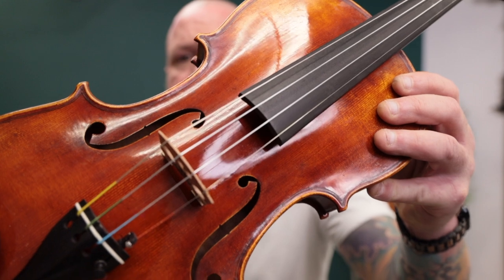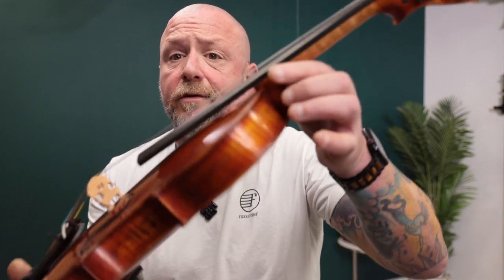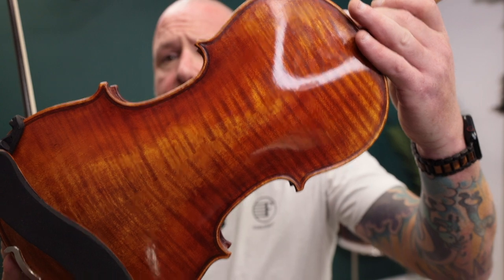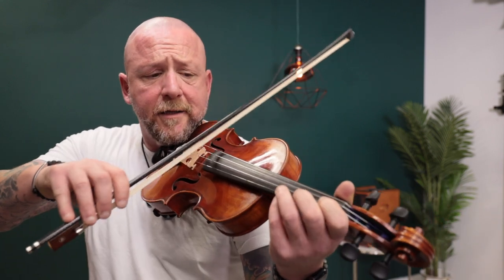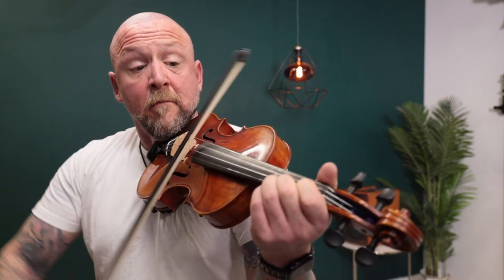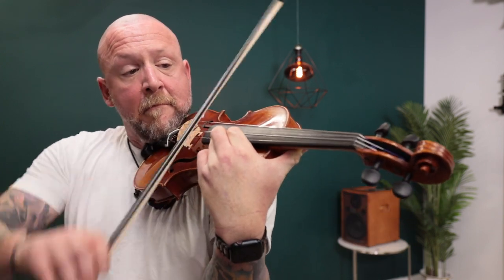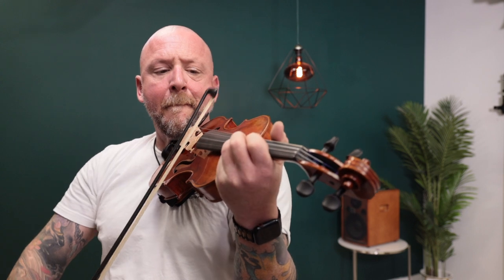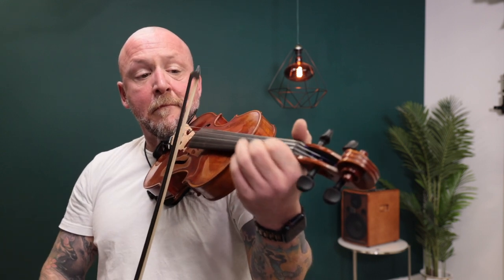FS343 HOLSTEIN "SOIL" STRAD DEMO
Find this beautiful instrument here.